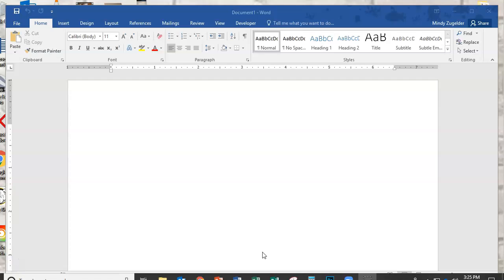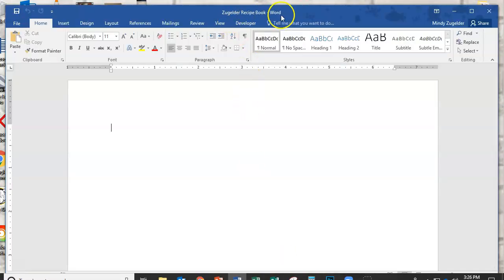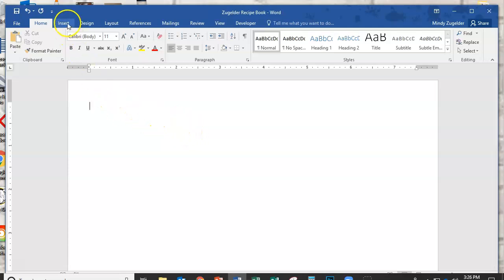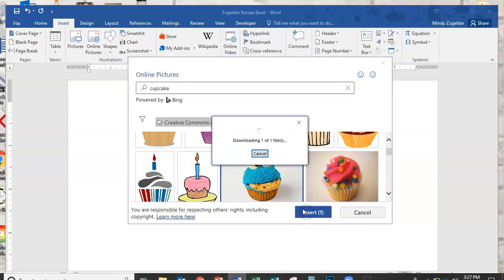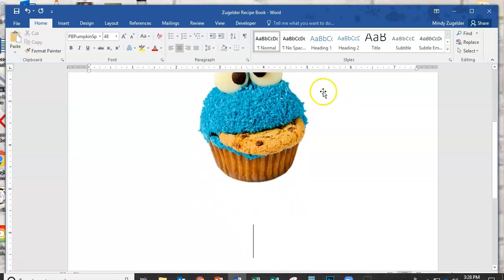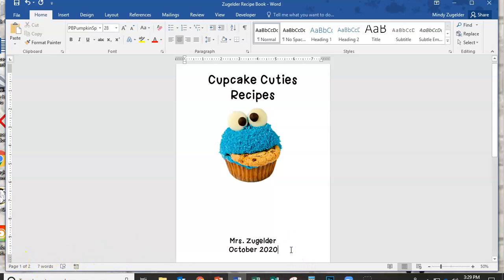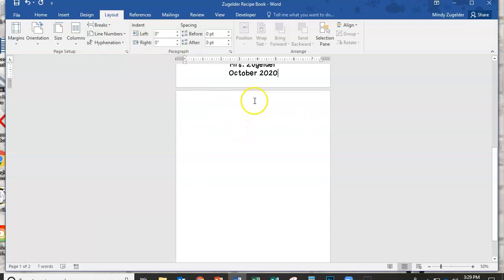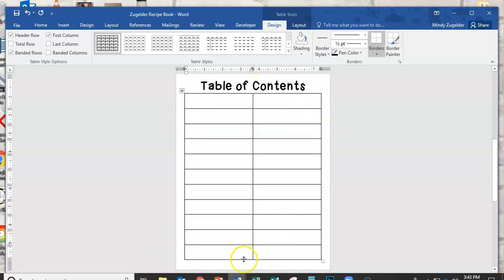Recipe Book Part 1